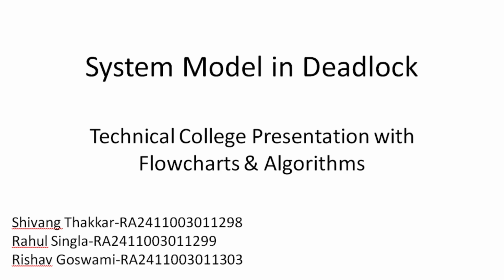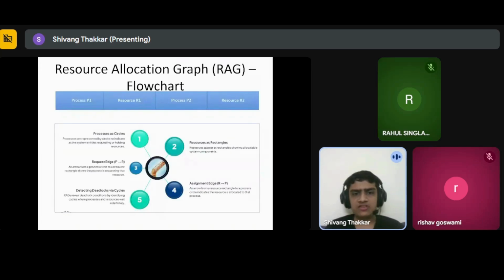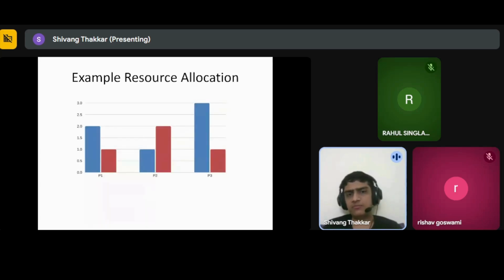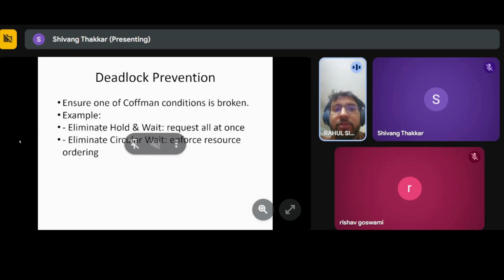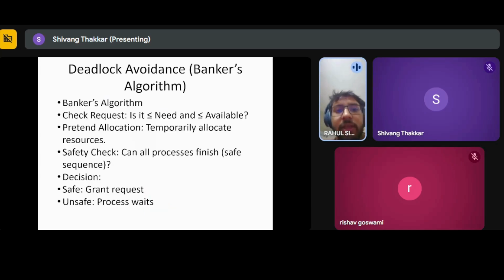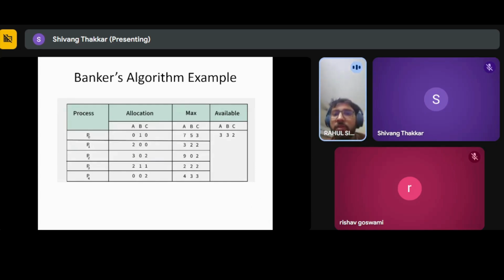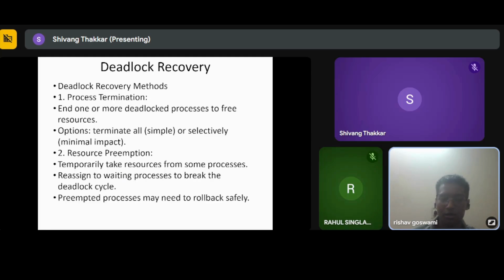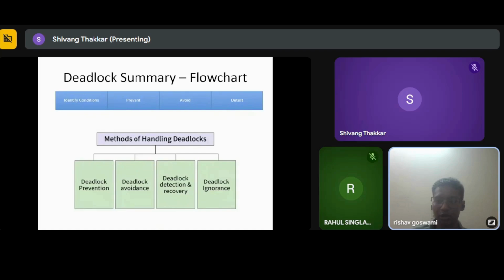System Model in Deadlock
Teamates:
1. Shivang Thakkar
2. Rahul Singla
3. Rishav Goswami

Learn everything about Deadlock in Operating Systems — from the System Model and Resource Allocation Graph (RAG) to the Coffman Conditions, Banker’s Algorithm, and methods of deadlock prevention, avoidance, detection, and recovery. This video explains how processes and resources interact, how deadlocks occur, and the strategies used by operating systems to ensure safe and efficient resource management. Real-life examples and clear explanations make it perfect for students and anyone preparing for computer science exams or interviews.